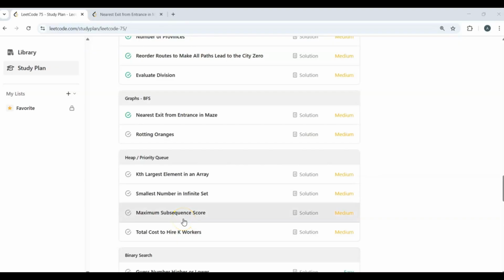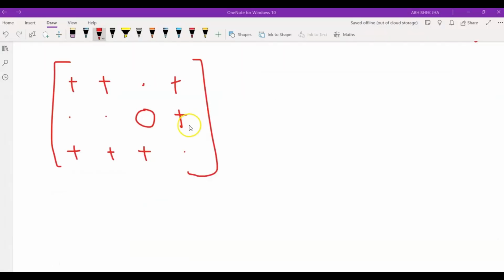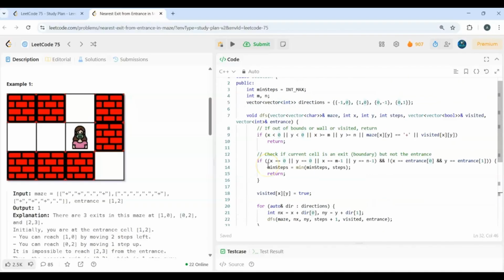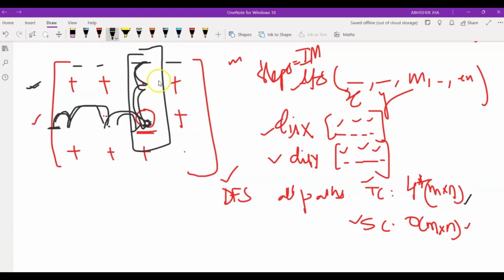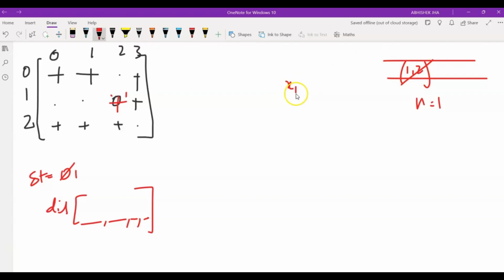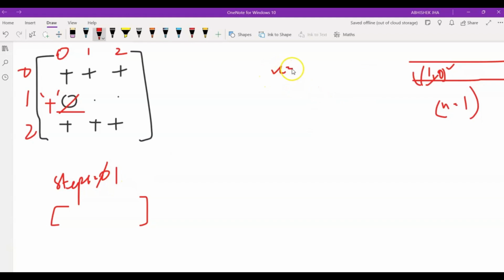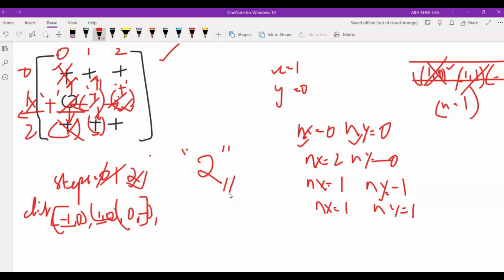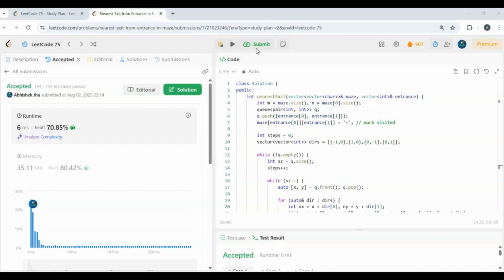Nearest Exit from Entrance in Maze | Day-47 | LeetCode 75 Challenge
Timestamps:-
00:00 - Introduction
00:30 - Problem Statement
03:11 - Brute Force (DFS) Approach Explanation
06:22 - Brute Force (DFS) Approach Code Walkthrough
10:40 - Optimal (BFS) Approach Explanation + Dry run
21:58 - Optimal (BFS) Approach Code Walkthrough
24:50 - TC & SC Analysis
25:38 - Outro